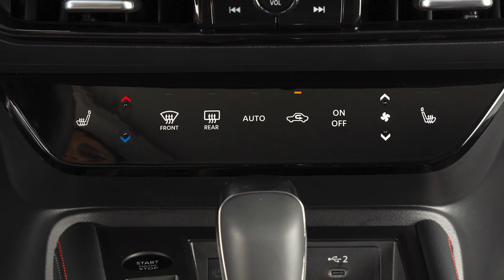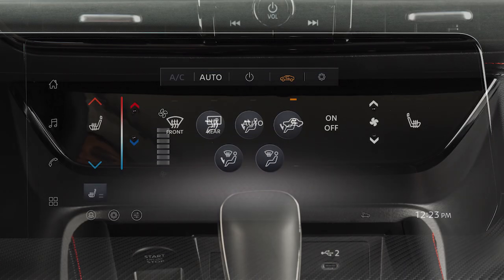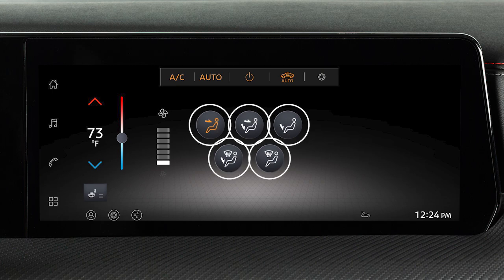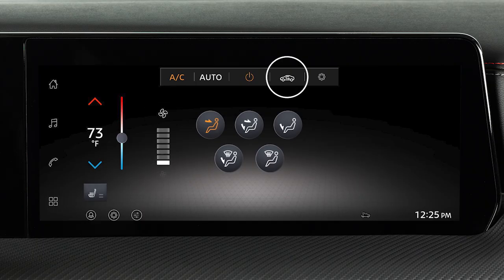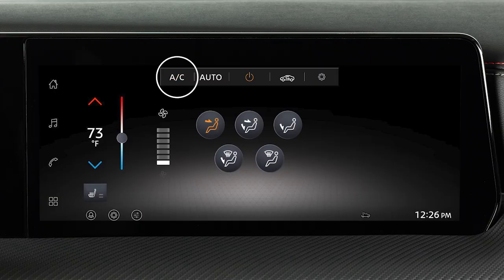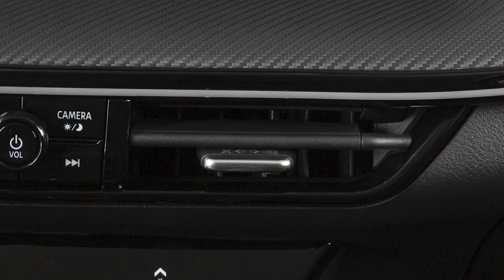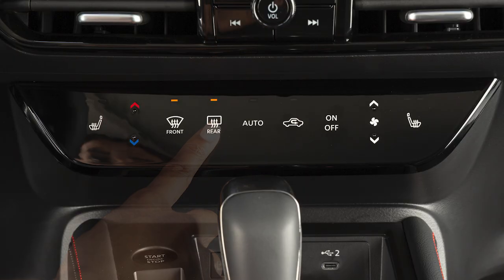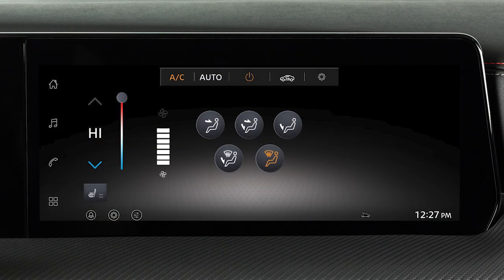2027 Nissan Kicks - Heater and Air Conditioner